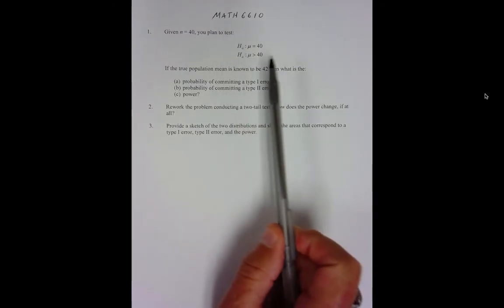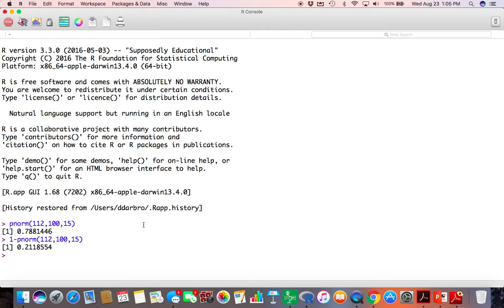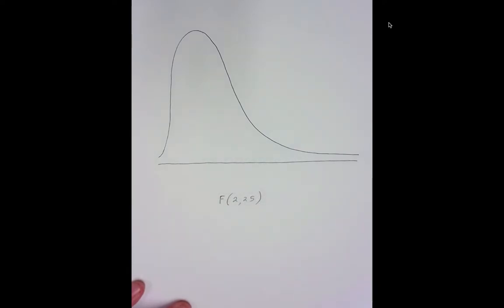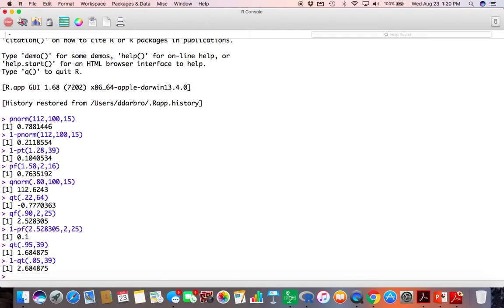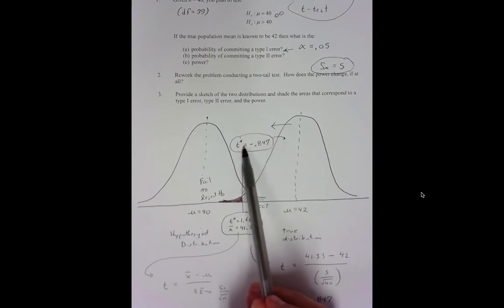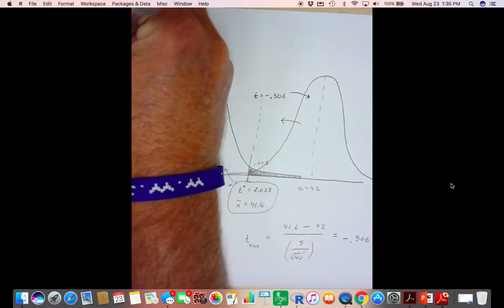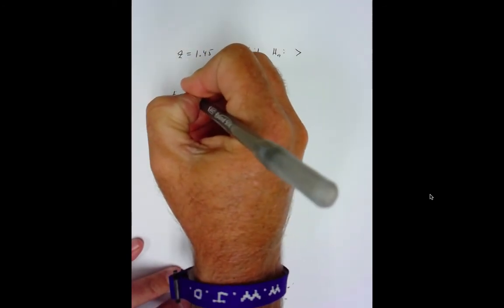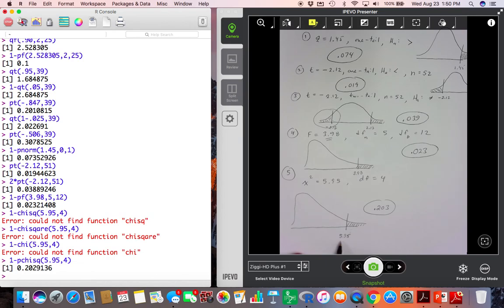Error and Power calculations